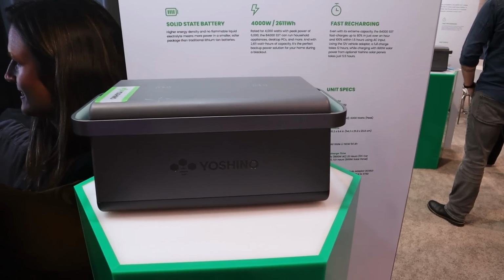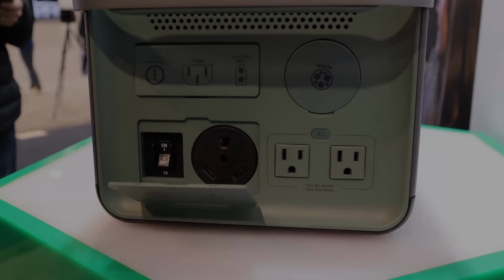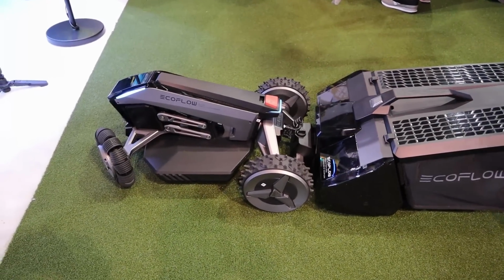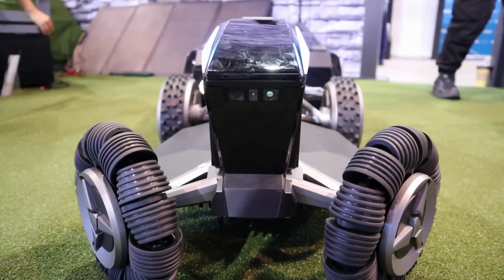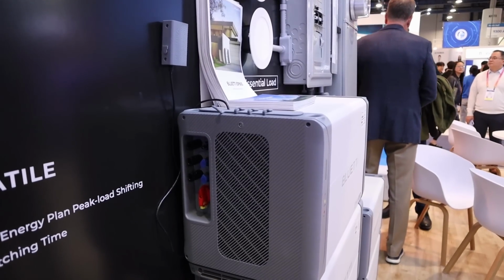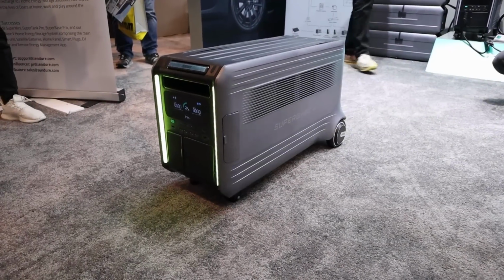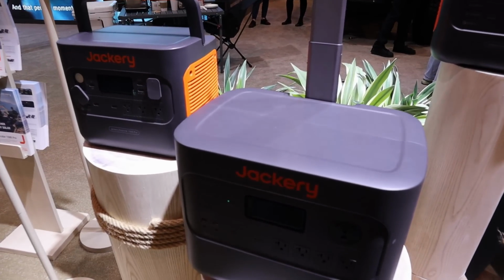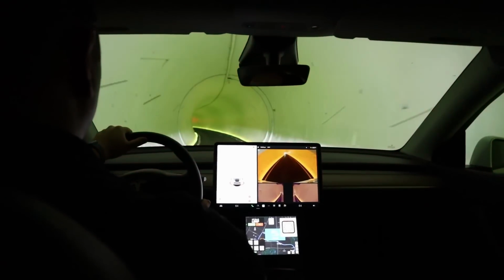ALL the New Power Stations at CES 2023!? - EcoFlow, Bluetti, Jackery, Zendure, Yoshino, UGreen!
Want to see all the LATEST power station releases that are coming this next year?! Check out this video covering all the devices I found while at CES 2023. New technology like solid state batteries, HUGE inverters above 9000 watts, and even a 200 watt wind turbine from Jackery!?

It was an excellent trip and I found some very promising products! What did you think of the Bluetti EP900, the EcoFlow Delta Pro, the Zendure Superbase V, or the Yoshino SST B4000?!

Video Timestamps:
Yoshino Solid State Tech: (0:00)
EcoFlow Smart Devices: (1:49)
Bluetti EP900 LFP: (4:55)
Zendure SuperBase V: (6:40)
Jackery Devices: (8:20)
UGreen Devices: (9:05)
Conclusion: (9:44)